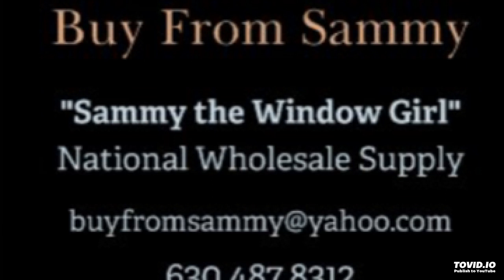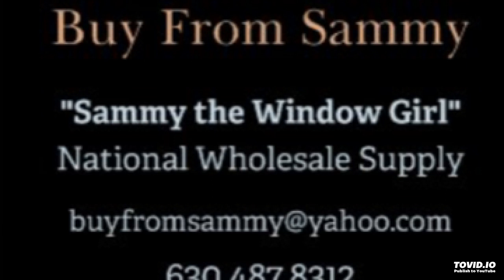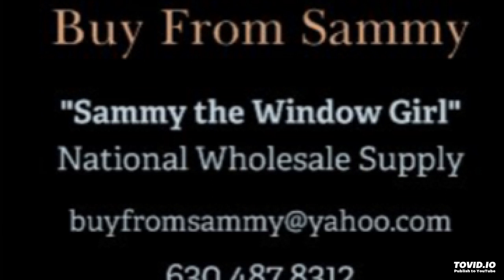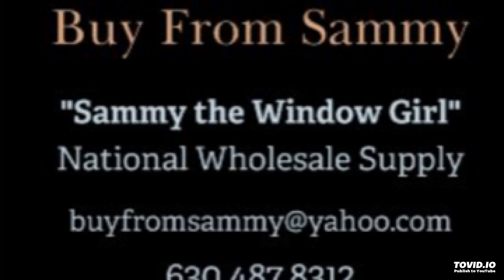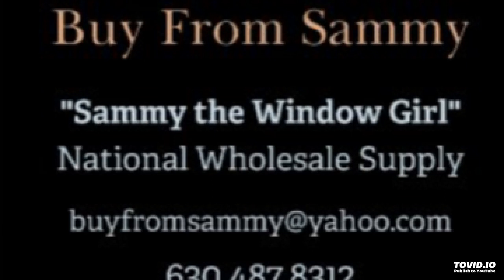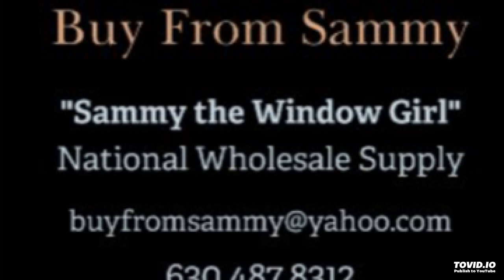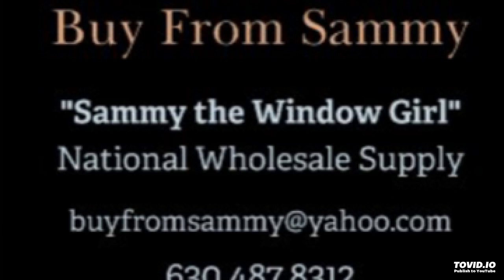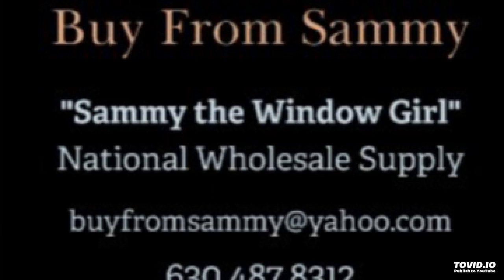Mullion Systems & Combinations ;) - Window Talk with Sammy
What is a mullion? Do I need a field mull or should I buy factory mulled window systems?

Sammy is going to explain what all of this means and how it concerns you and your window installer.

Sammy "The Window Girl" has thirty-two years of experience in the window industry.

I do these video’s because my father was a legend in the window industry, and I feel compelled to educate consumers on the window business and I want people to know the truth about buying windows.

I only do this to help others and to let my dad know that I really took every moment he gave me of his life seriously!

So, I am leaving my legacy here! Hope you get what the 411 you’re looking for enjoy.

Sammy

Sammy is a window consultant for municipalities utilizing grant programs. In addition, she works with construction companies to assist in product design, selection, order, and delivery of products.

Her knowledge is applied by implementing the newest technology in window replacement and cost-effective ways to utilize grant programs (saving lots of money for taxpayers).

Sammy is nationally recognized in the building industry as a leader, not a follower. So be sure to hit that like and subscribe button to get updates on Sammy's latest building projects and video's of her showing new product lines and how they are utilized in the field :)

Sammy "The Window Girl"

BUY YOUR WINDOWS FROM SAMMY